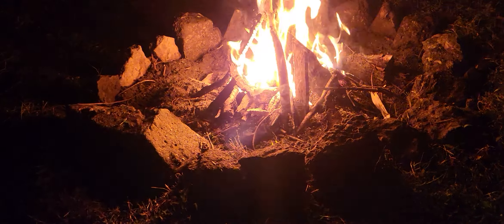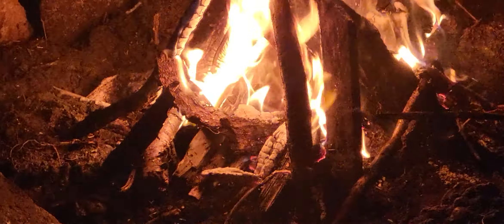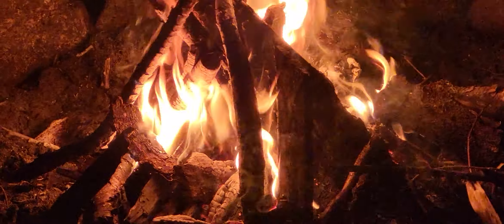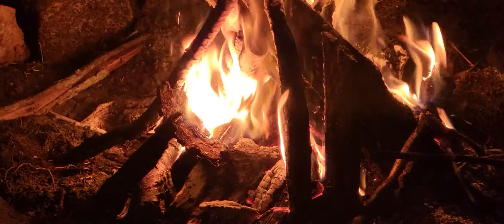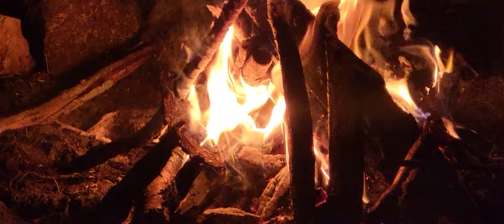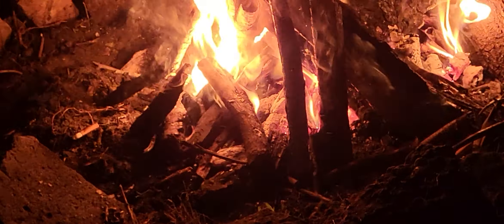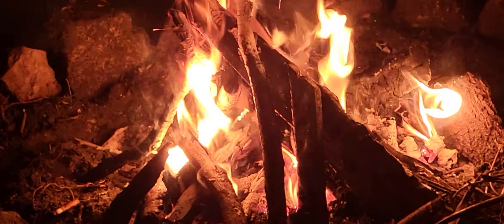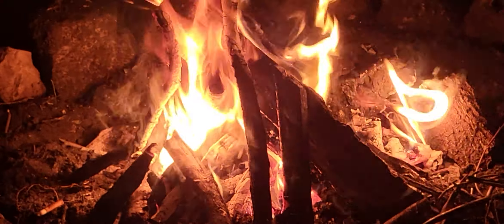Strange Tear in the Sky moves through & over the moon weird streak across the cosmos